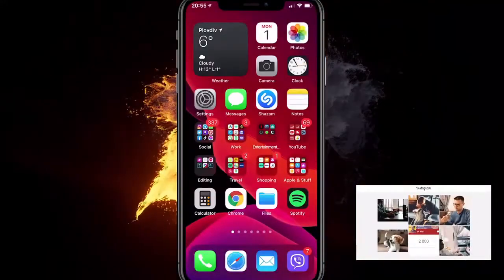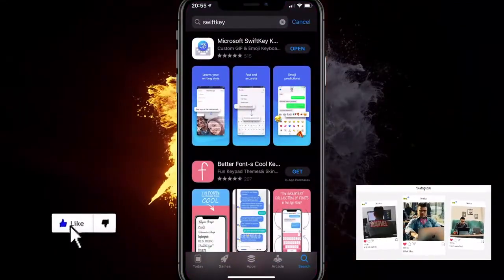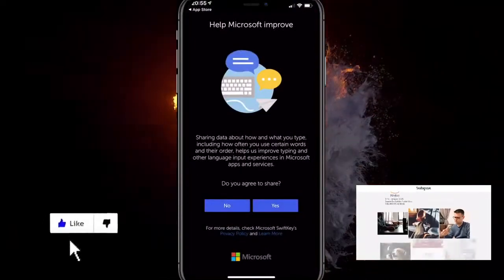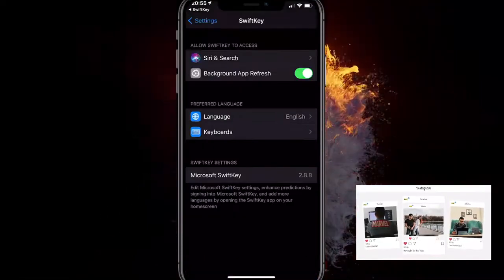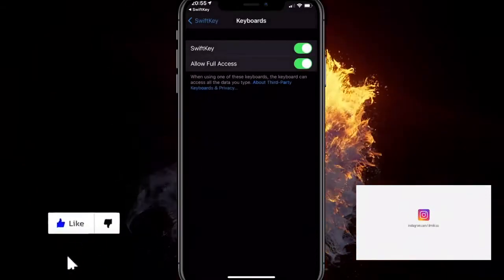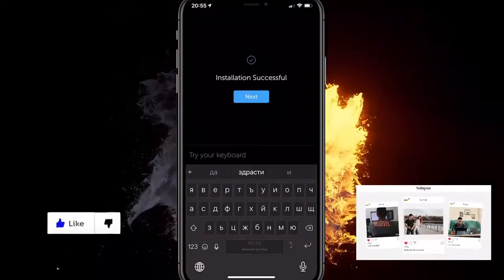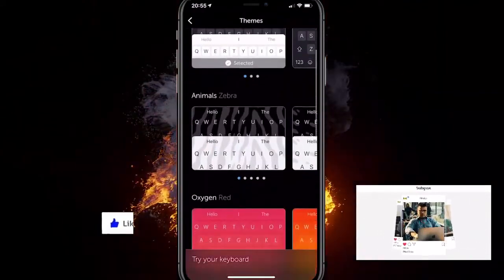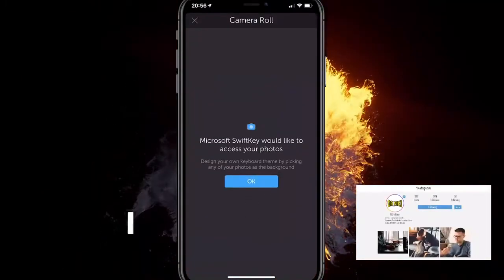How to Change iPhone Keyboard Background 2021 ✅ How to Change Your Keyboard Background iPhone 1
In this video you will learn How to Change iPhone Keyboard Background 2021 & How to Change Your Keyboard Background iPhone!